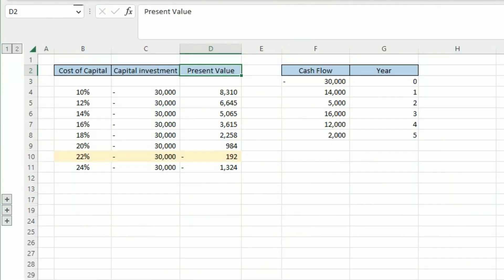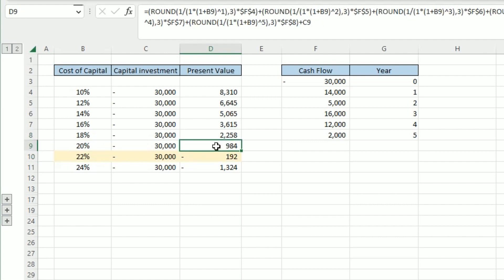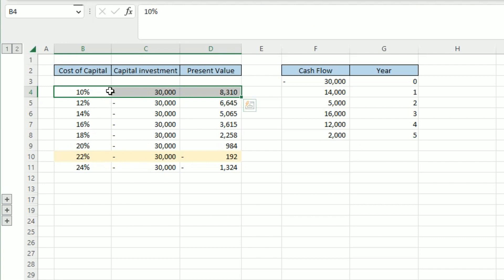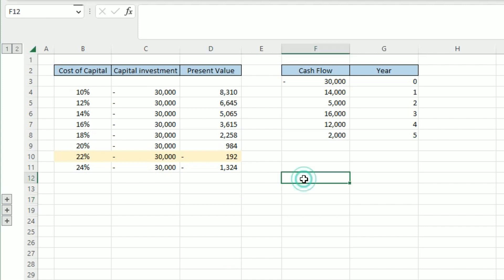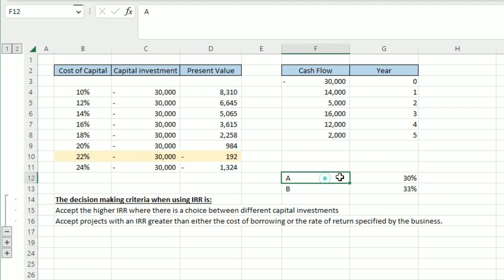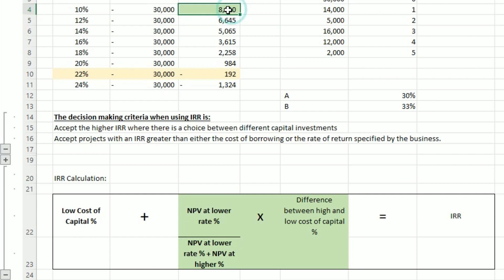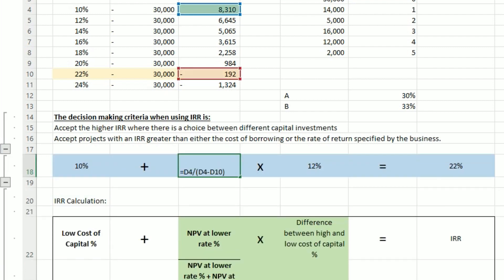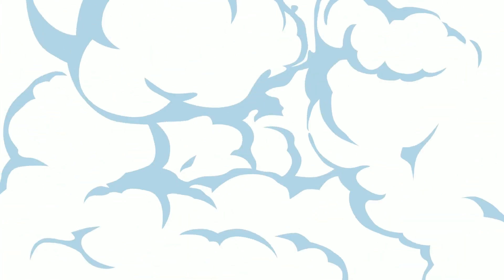(IRR) Internal Rate of Return explanation (AAT) (Accounting)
Have you ever wondered what the IRR (Internal rate of return) actually means? In this video I am going to walk you through how to calculate the IRR with a cash flow example and talking you through net present value (NPV),  and to hopefully give you a very simple guide to understanding IRR for your AAT or other accounting exam.

The internal rate of return (IRR) is a metric that we can use in order to measure the profitability of an investment and to determine the efficiency of an investment's capital. This is where an investment or project breaks even or when all of the income equals expenditure.

IRR helps to determine whether an investment is worth making and it also enables us to compare various different projects and investments so that we can make long term decisions.